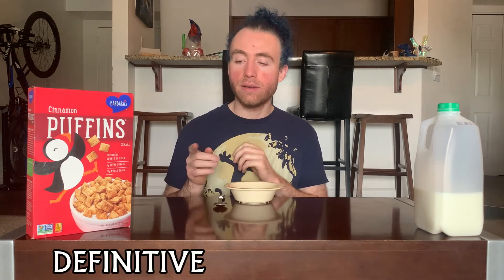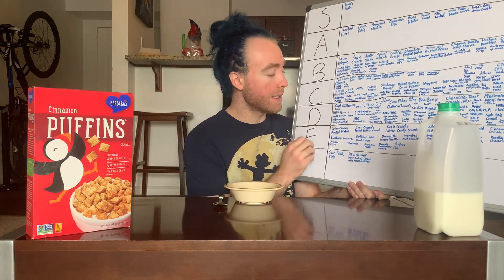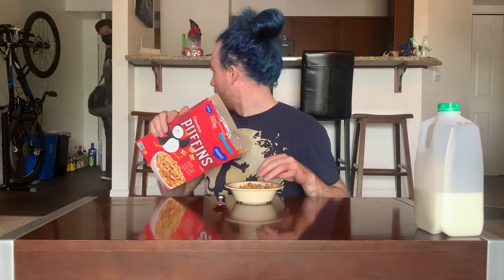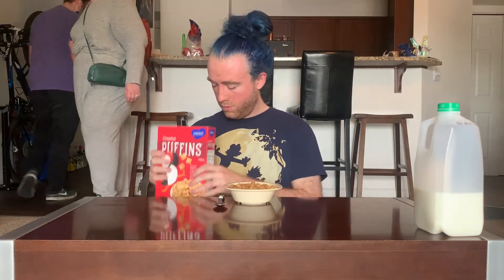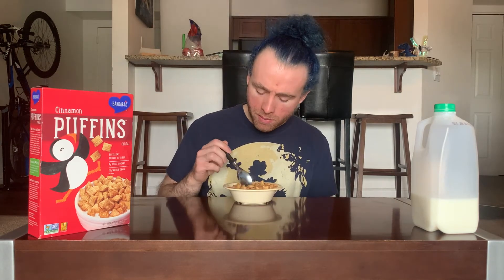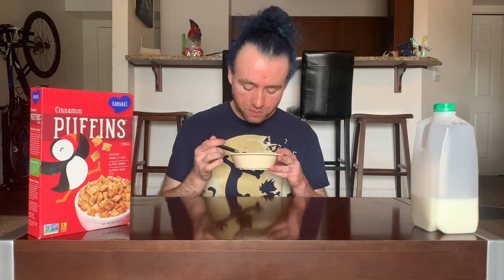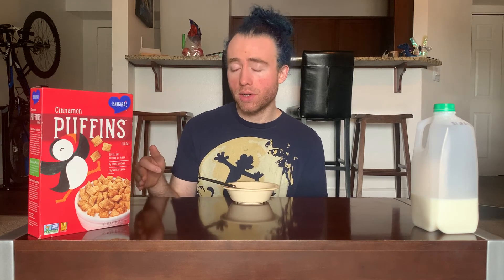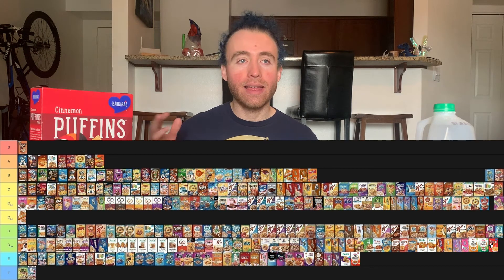The Definitive Cereal Tier List- Cinnamon Puffins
Welcome back to The Definitive Cereal Tier List! This episode Puffins returns with an apparently elusive cereal: Cinnamon Puffins. Will they be a secret highlight or will I prefer it had remained hidden?

Weekly Reminder: Black Lives Matter. Stop Asian Hate.

Calories: 130
Carbs: 32g
Fat: 1g
Protein: 3g